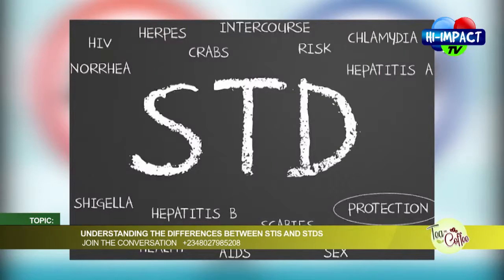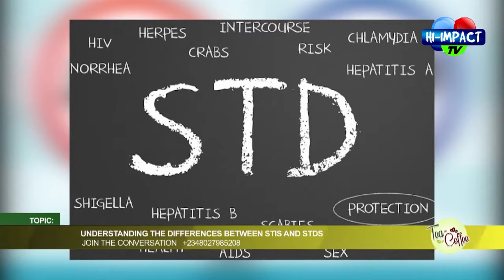Understanding STIs and STDs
Did you know Sexually Transmitted Infections and Diseases are responsible for more than 1/3rd of World deaths?
With more than one million STIs and STDs acquired every day worldwide, and an estimated 376 million new infections.

"Tea OR Coffee": A Breakfast TV show with Dr. Ahmadu. Mbbs. Mnipr.
Medical Practitioner and Public Relations Executive on Hi-Impact TV with TV Presenter, Rukayat Sulaimon.
Let's talk through the subject matter

Monday 8:30am

Free to air satellite.
Eutelsat 7 West A / Nilesat 102 / Nilesat 201 (7°W) - frequencies